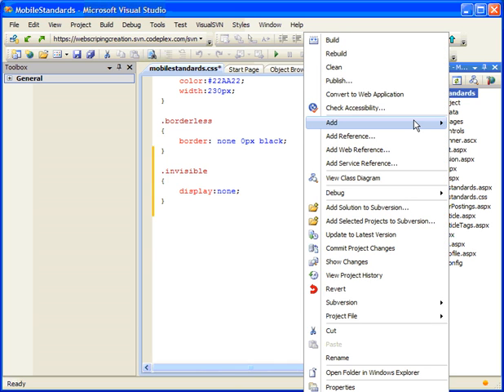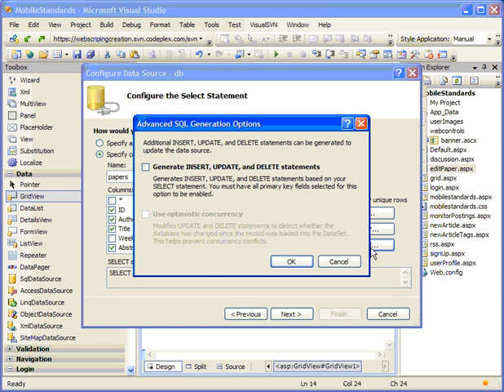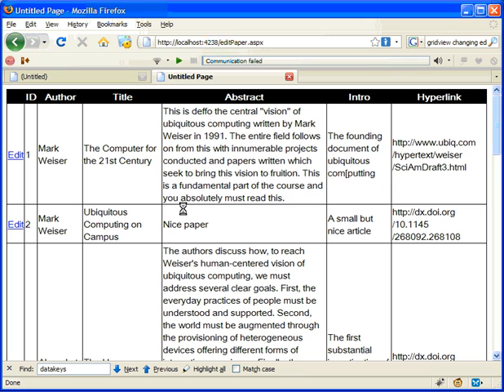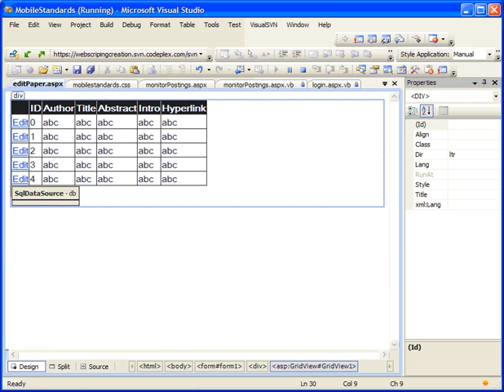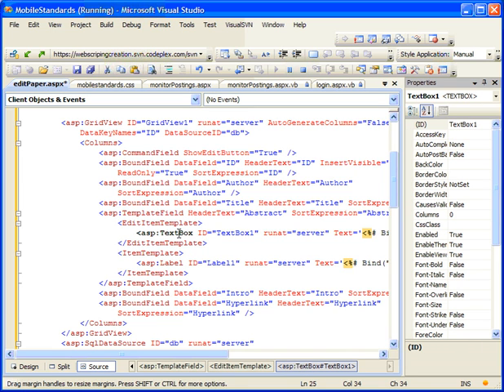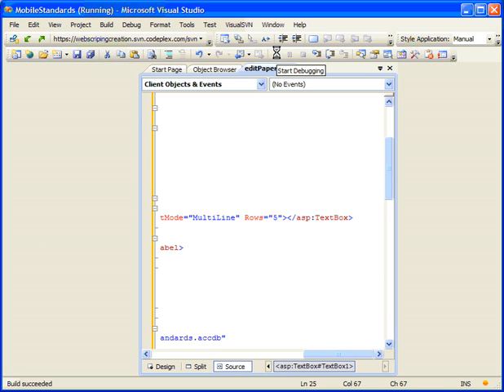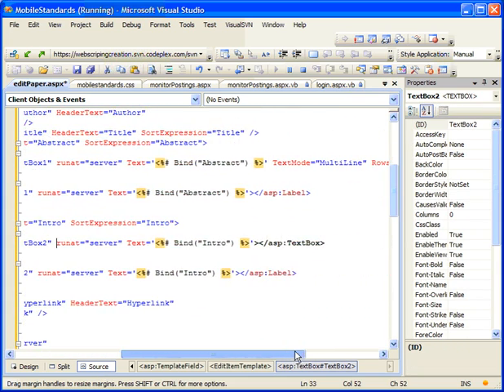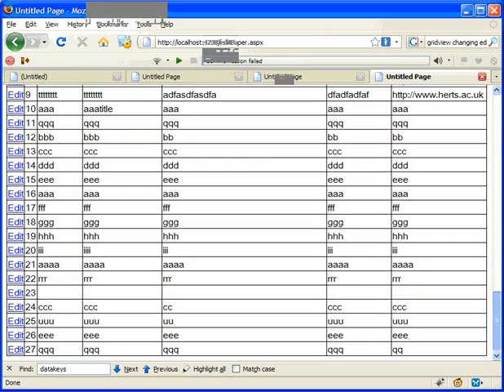6 Editing Records from a GridView